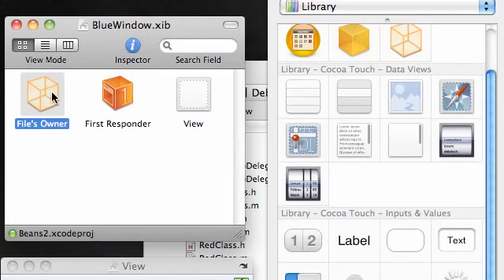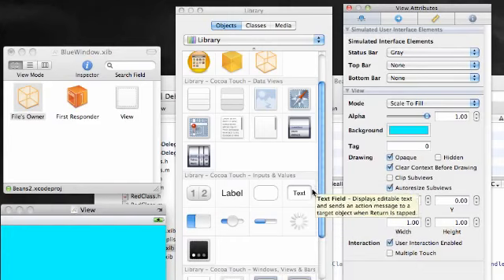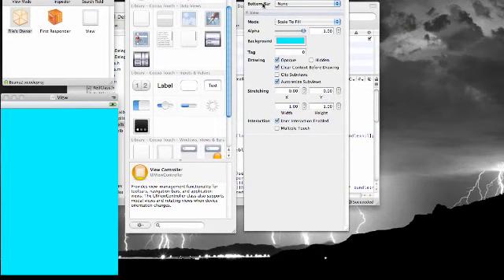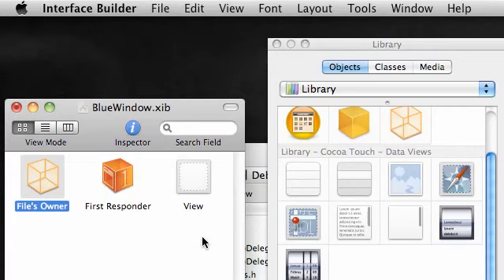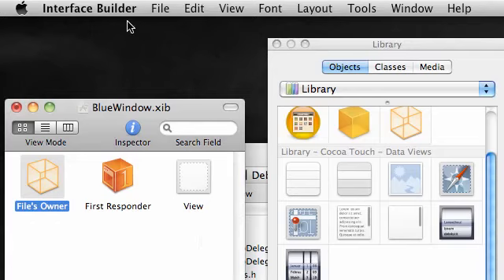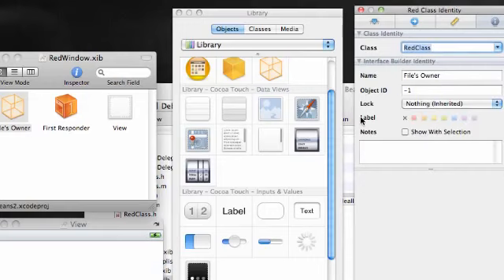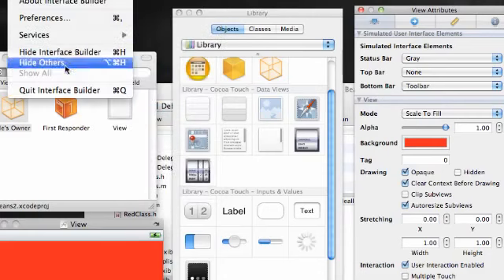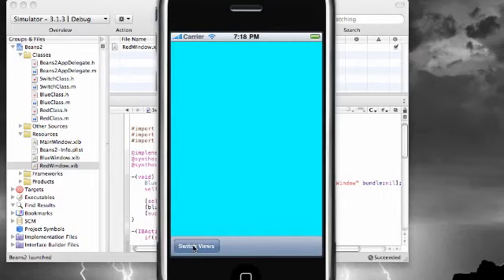iPhone Development 26 Finishing the Multiview App